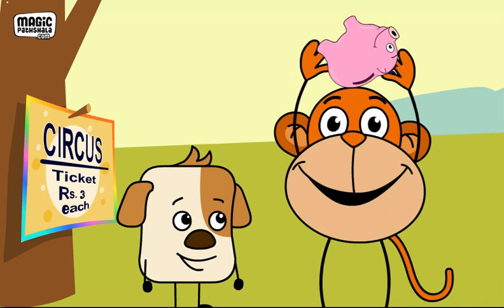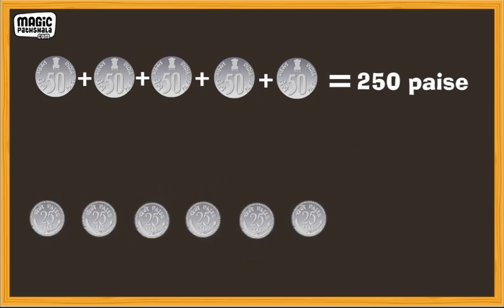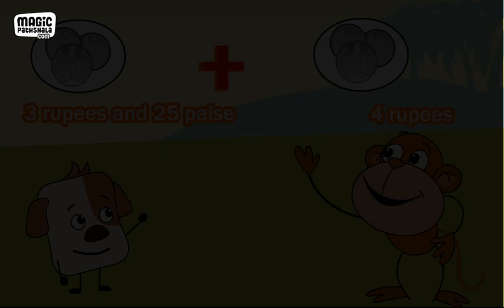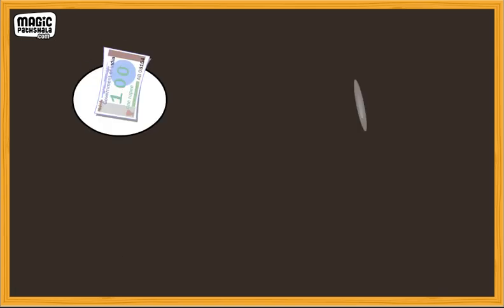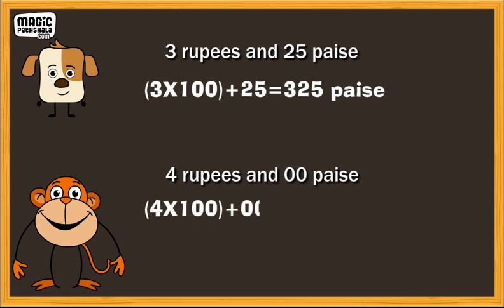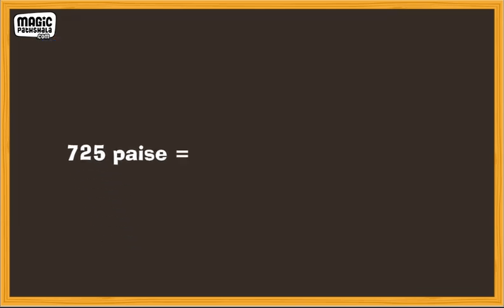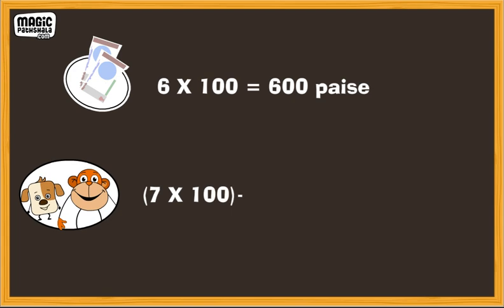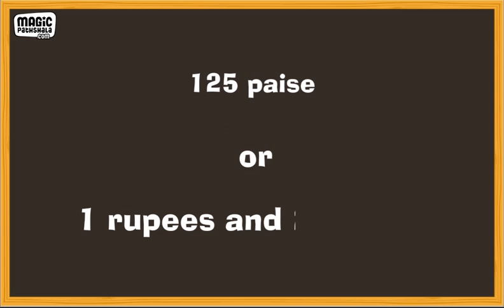Money Adding and Subtracting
Learn Addition and Subtraction of Money in an easy manner. for follow up activities and educational videos of Money. Class 4 Maths by Magic Pathshala.

Are you a school, educator or parent? You can REGISTER as a partner with us and get access to premium features.